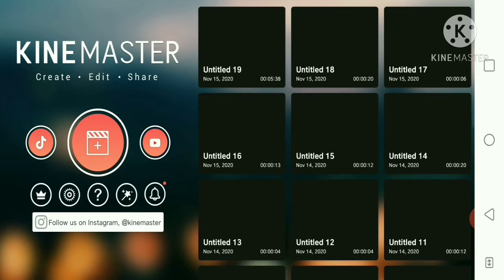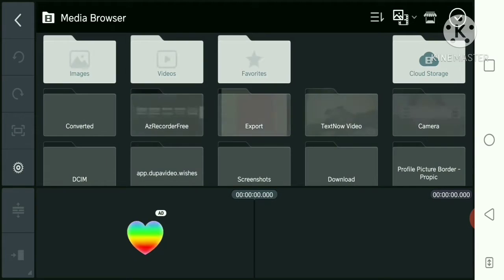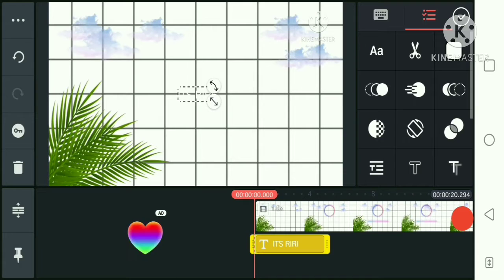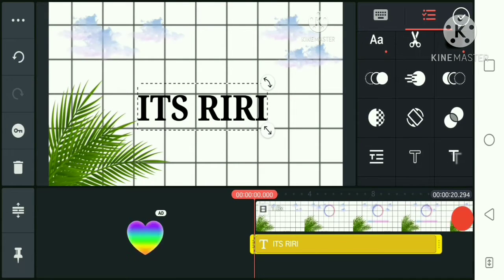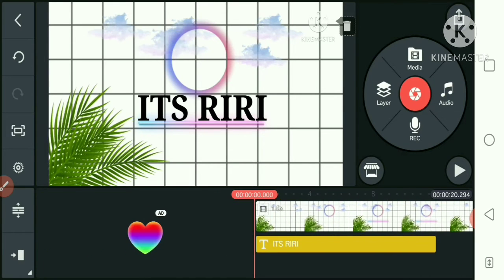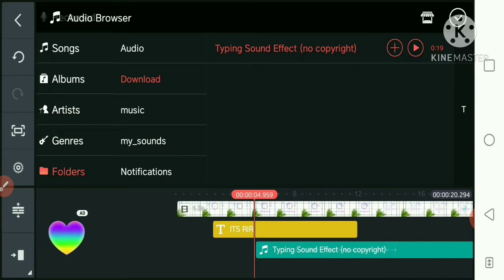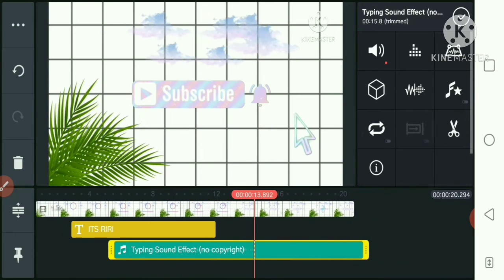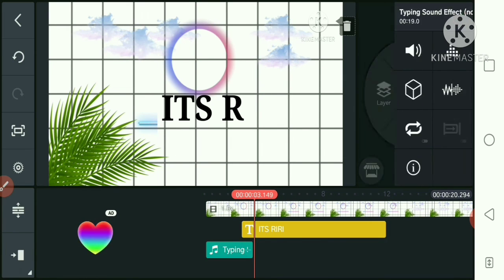HOW TO ADD TYPING EFFECT ON VIDEOS [ITS RIRI]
HOW TO ADD TYPING EFFECT

👋 HELLO! TODAYS VIDEO IS HOW TO ADD TYPING EFFECT TO VIDEOS!

STUFF ABOUT ME:IM 10♡MY NAME  IS MAHARI AND IM A GIRL♥ SUBSRIBE TO BECOME APART OF THE RIRI SQUAD♥🤪 LOVE ALL MY SUPPORTERS AND HAVE A NICE DAY 😎 ♥😄AND REMEBER I LOVE YOU!

ILYASM❤💙🙈